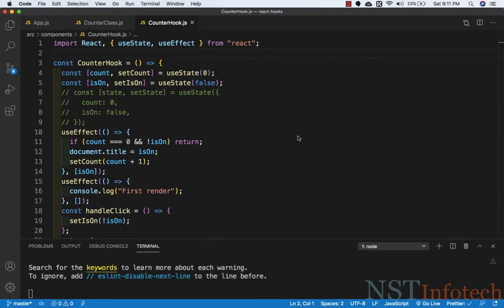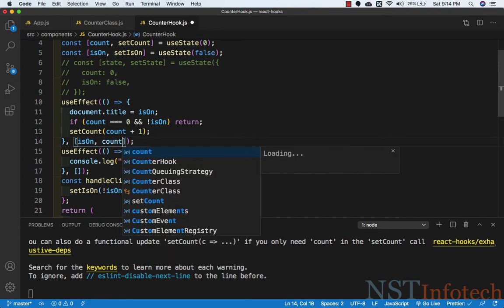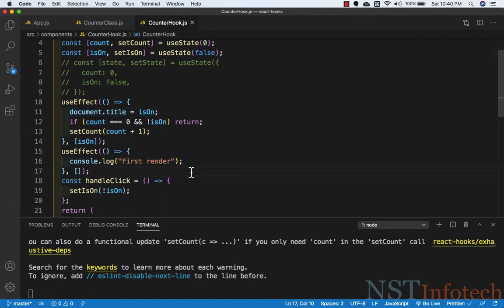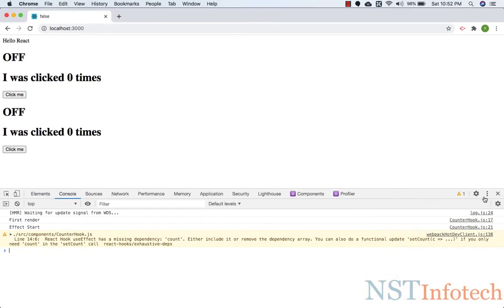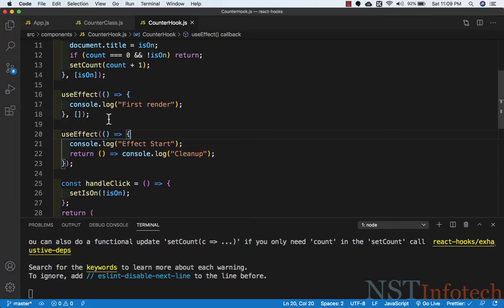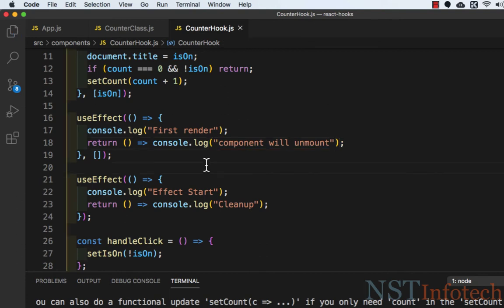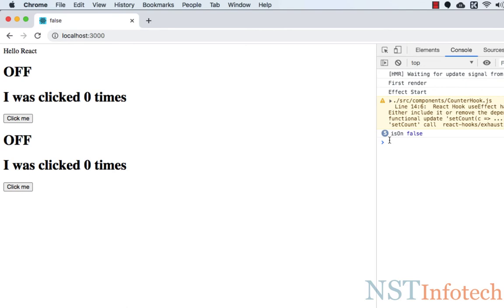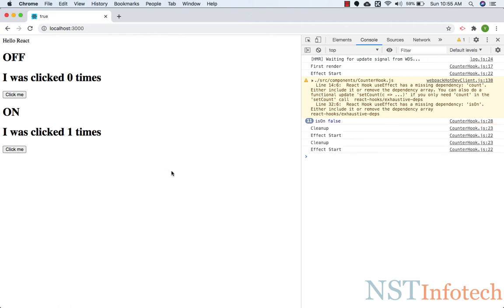lecture 9 effect cleanup in useEffect react hooks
effect cleanup in useEffect react hooks
Follow me on technology updates